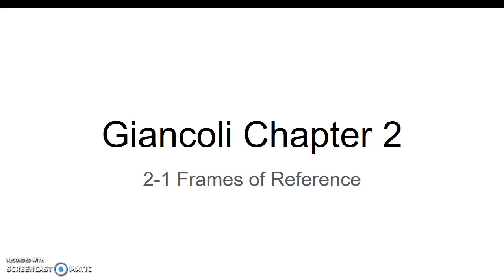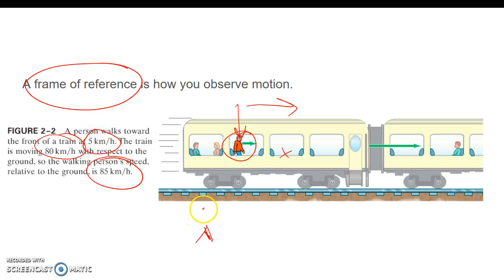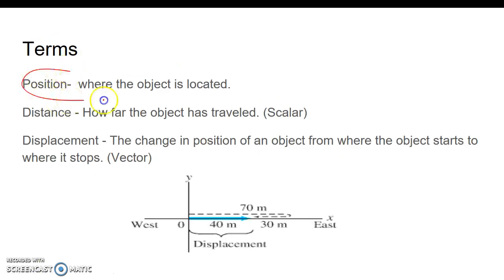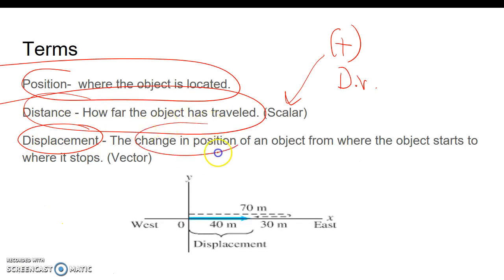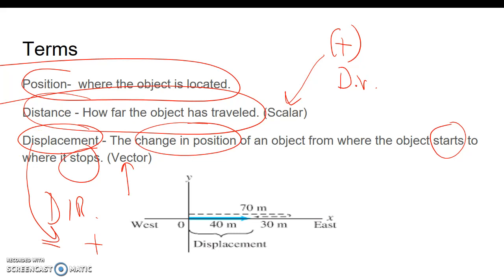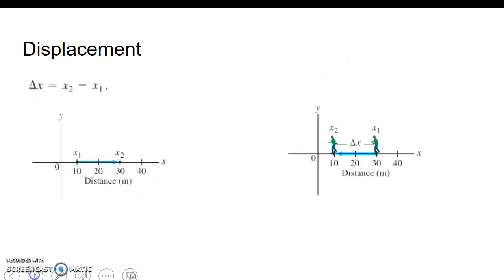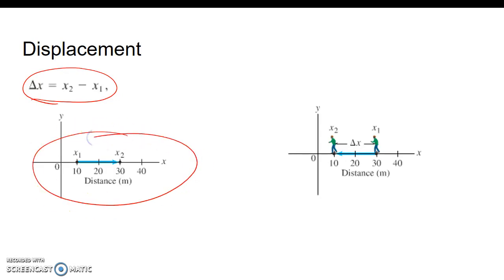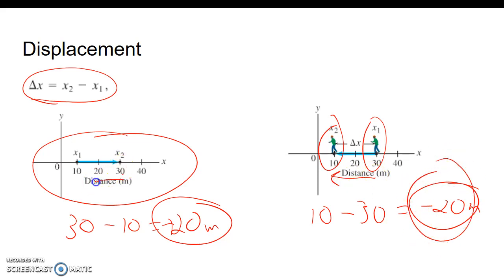2-1 Frames of Reference